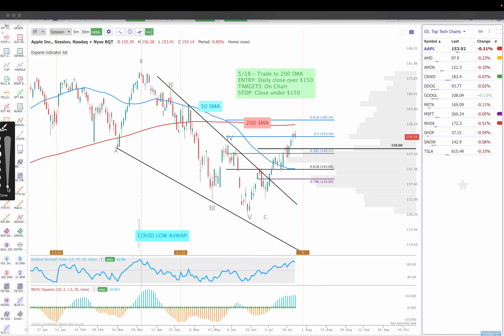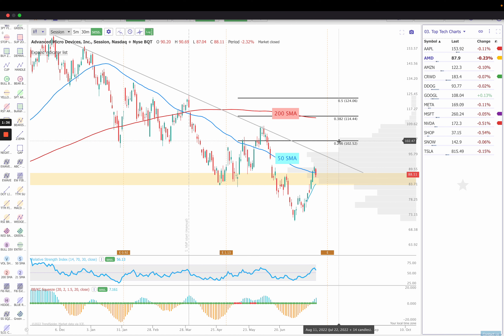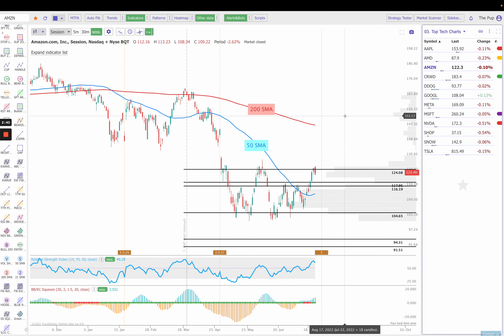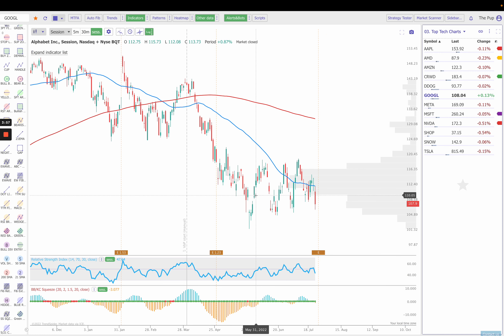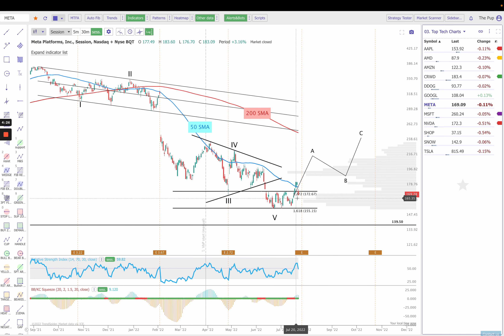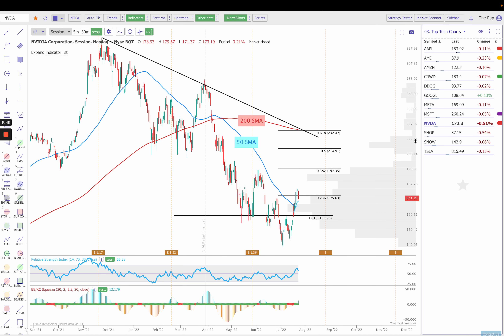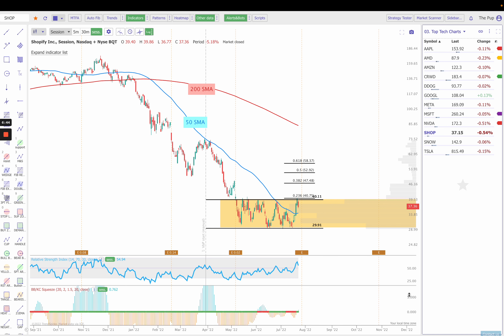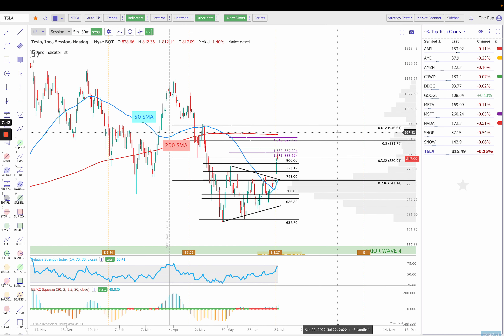Top Tech Charts going into next week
Charts Reviewed:

0:00 Intro

→ Top 10 conviction charts
→ 2 Monthly Office Hours
→ Trading rules & docs
→ 18+ hours of videos
→ Chart requests
→ @TrendSpider Scans & Watchlists
→ 1 on 1 coaching for annual plans

Automated technical analysis software. For traders, by traders.

• Built-In  Scanner‬
‪• Automated Trend Lines‬
‪• Back Tester
‪• GapSnake
‪• RainDrop Charts
‪• AlphaTrend Anchored VWAP
‪• Anchored Volume by Price

Like these charts? You too can chart like this, but only with
TrendSpider. See how TrendSpider technical analysis software can
help you make smarter, more efficient trading decisions

MY LINKS AND SOFTWARES I USE

ABOUT ME

Naz, AKA The Pup, is a seasoned swing trader providing clean and elegant charts that are understandable and actionable to his community. Our platform starts with education first, building up a trader's knowledge from the ground up. Members will learn how to build a chart, understand support and resistance levels, and how to read price action to get the optimal entries and exits we all hope for.